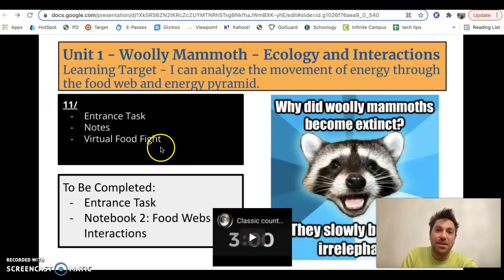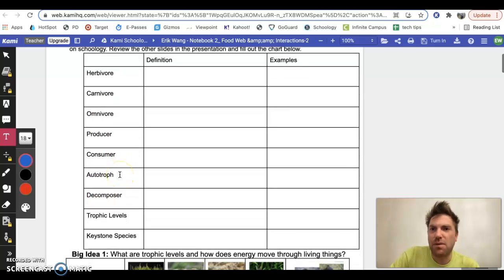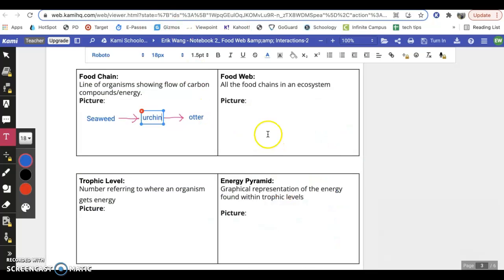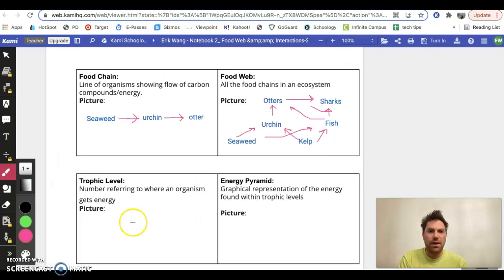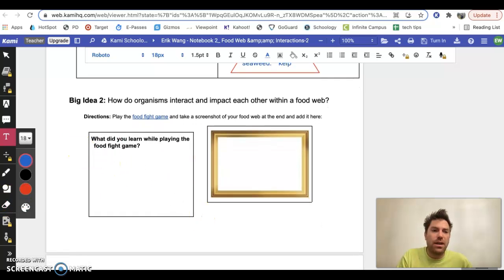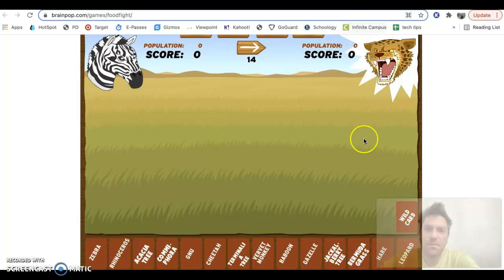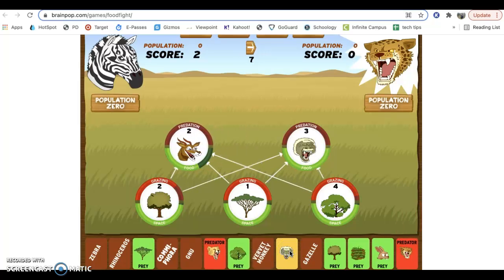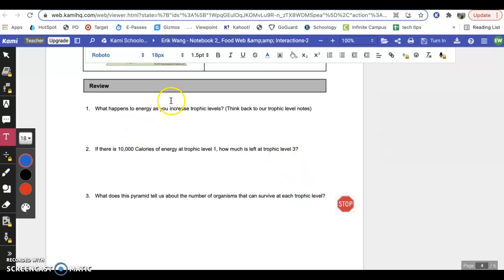12/1 Video Notes